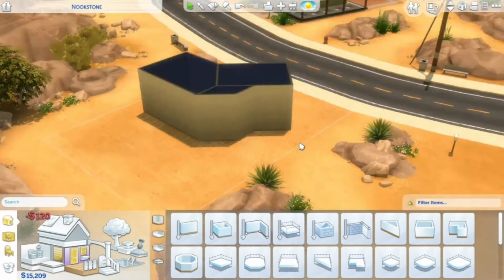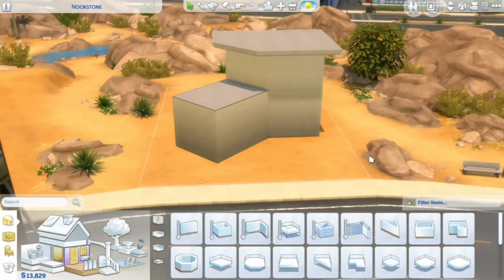I Built A MODERN STARTER HOME In The Sims 4!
I finally did the impossible...

Find me on the sims 4 gallery: ToriFoxx